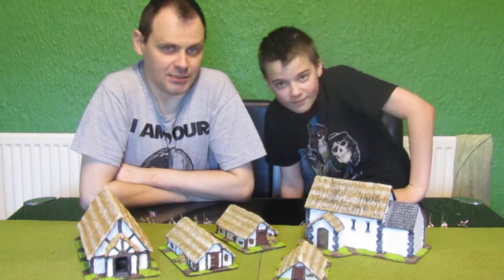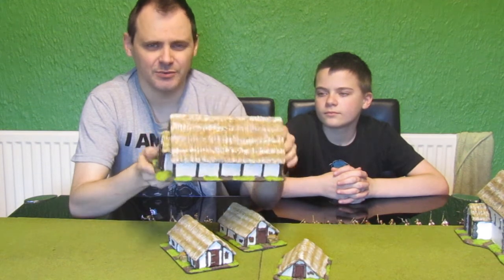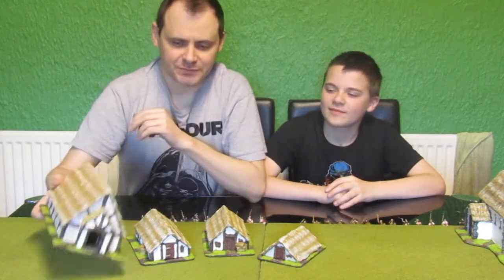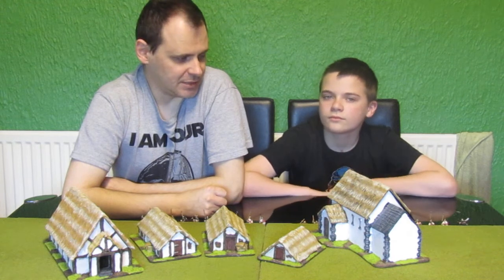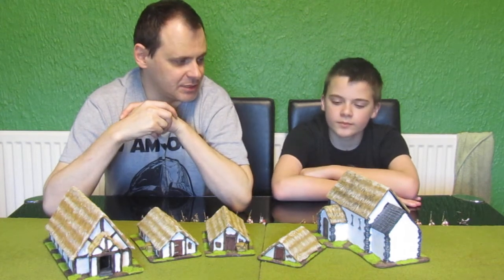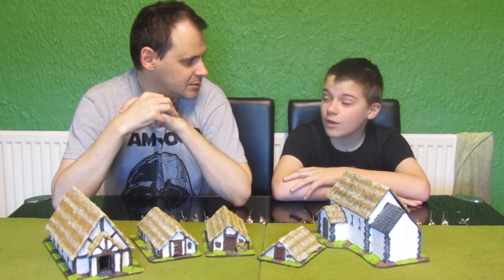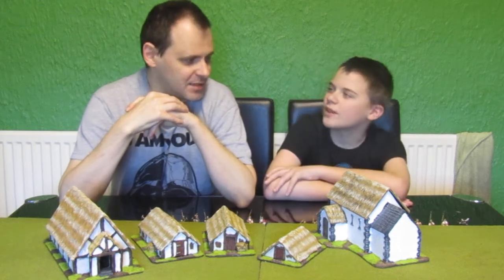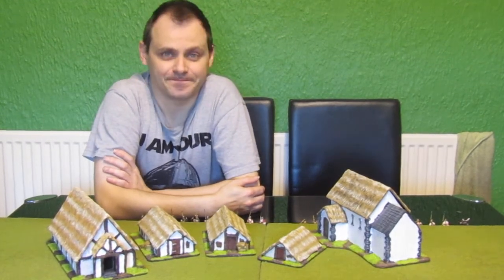Dark age project episode 2 scenery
Our dark age project buildings for the Anglo Saxons